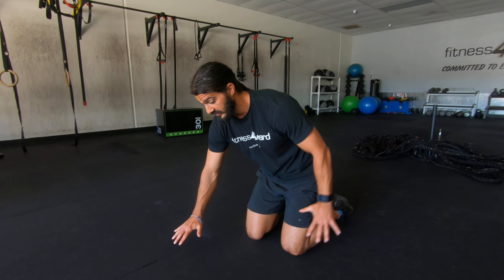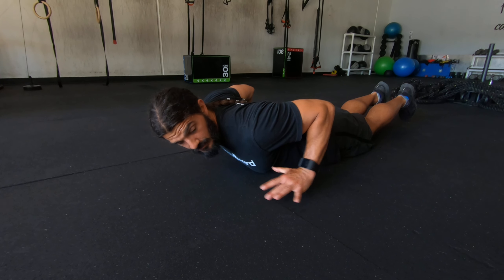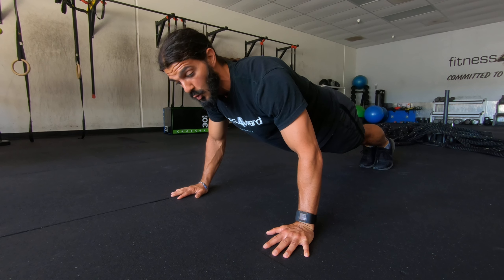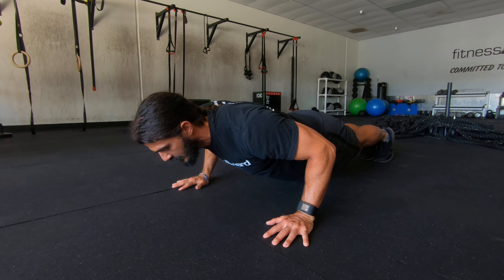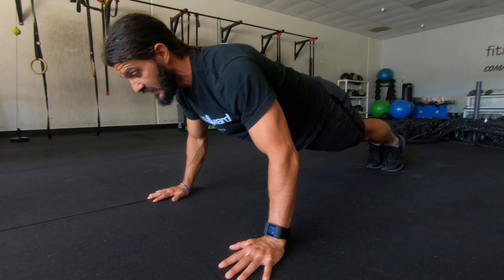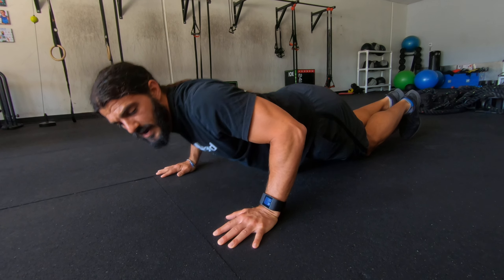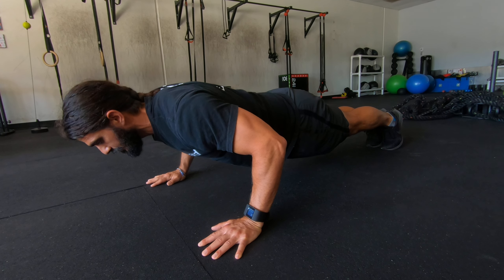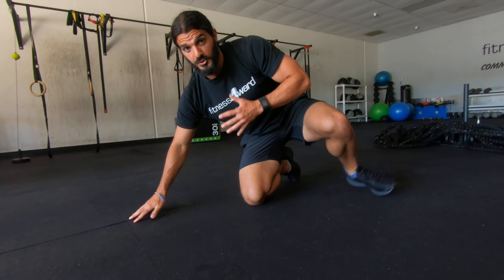Negative Push-up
One of the best ways to train the push-up, the negative push-up helps you go through the full range of motion slowly and safely.